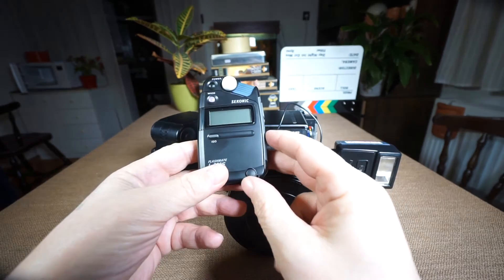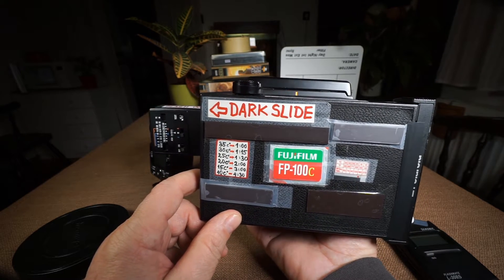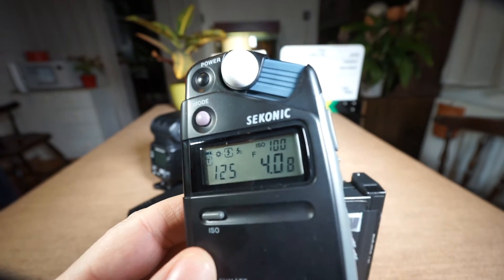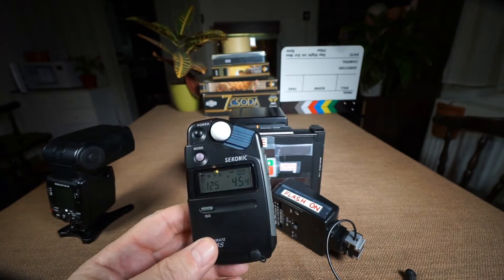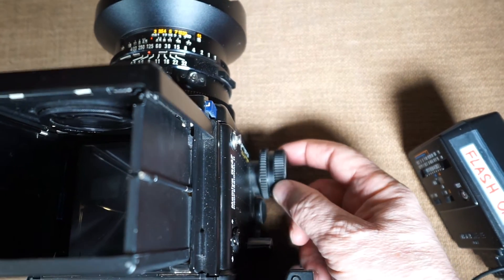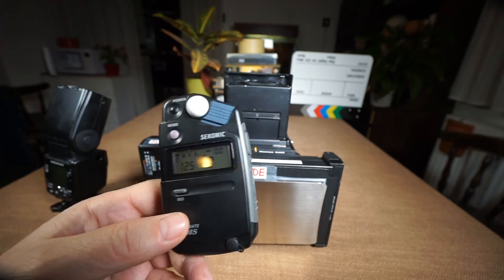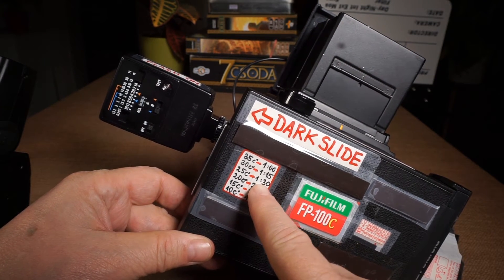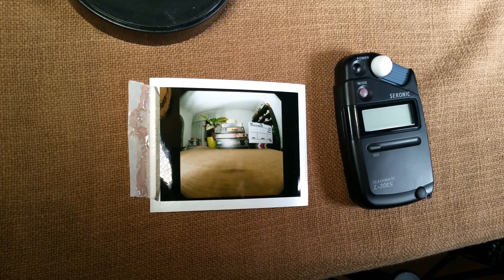Using Sekonic Flashmate for Multi-Flash Lightmetering on Mamiya RZ67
This is an experimental, self-learning, fun video where I was using a Sekonic Flashmate light meter to measure multi-flash light. I used the Mamiya RB 37mm fish-eye and a Polaroid back with Fujifilm FP-100 instant peel-apart film. I used a Sony A5100 with 10-18mm lens with the camera's internal microphone. This is more a kind of techno-vlogging rather than a real instructional/tutorial video, a kind of how I do it.